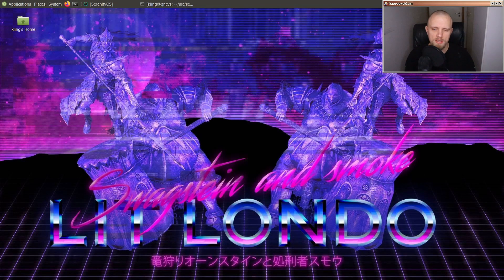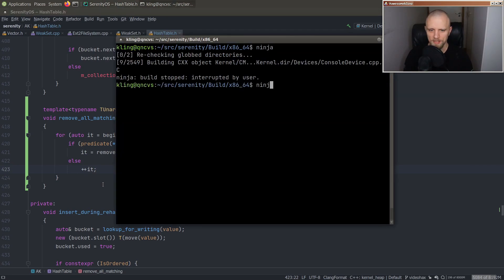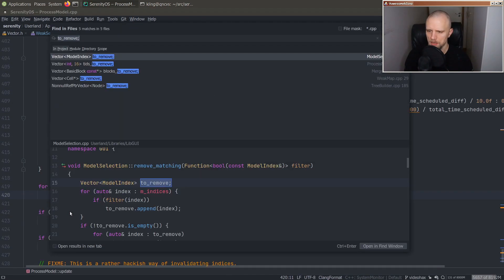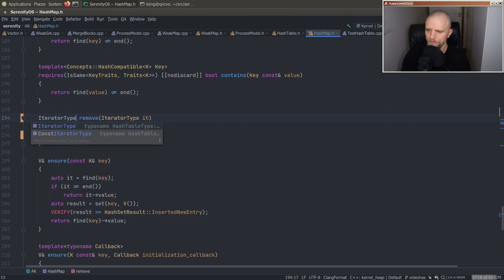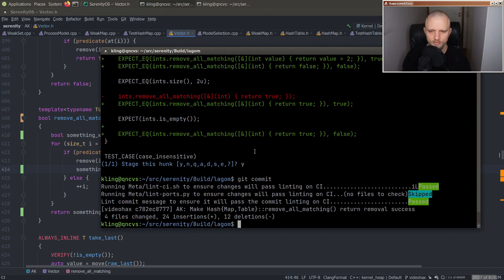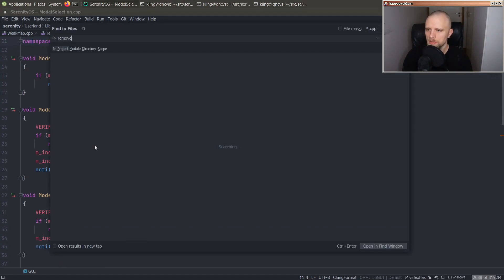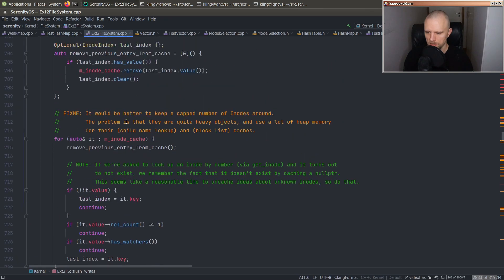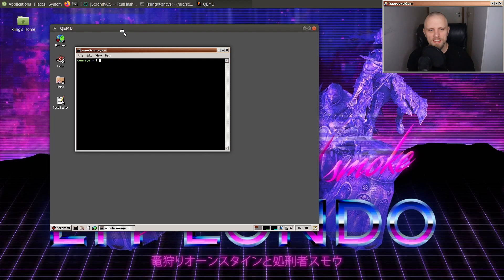OS hacking: Hash table API for removing all entries matching a predicate